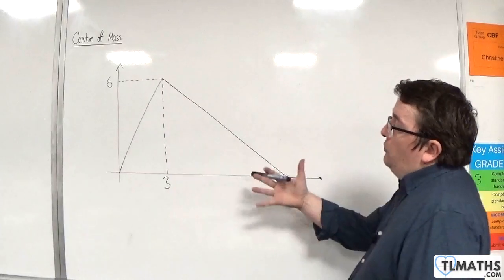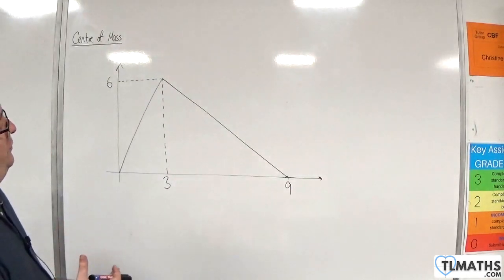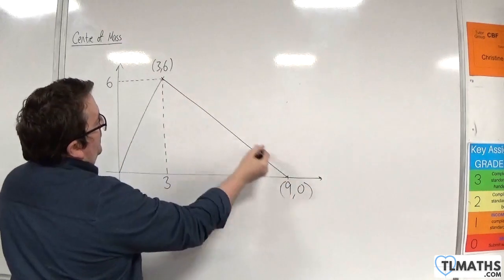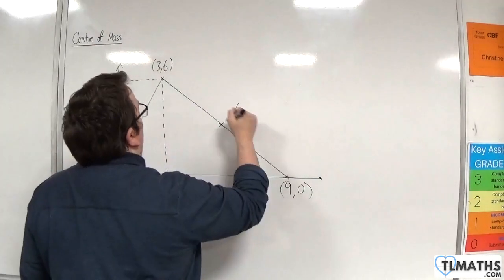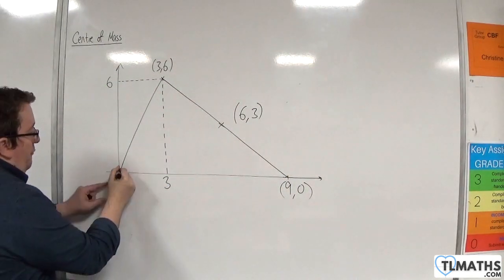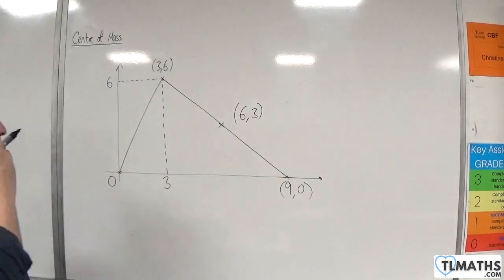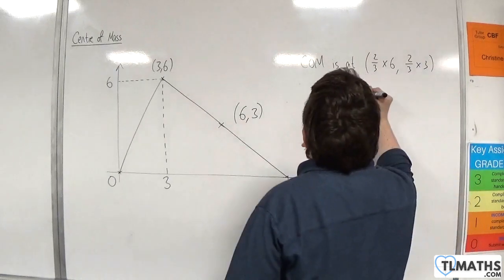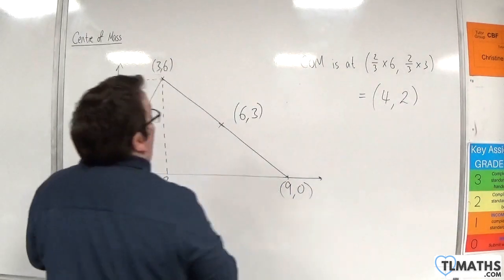OCR MEI Mechanics Minor G: Centre of Mass: 17 CoM of a Triangle Example 4